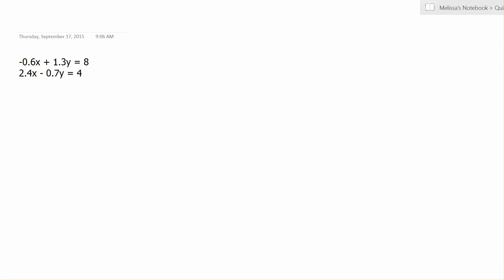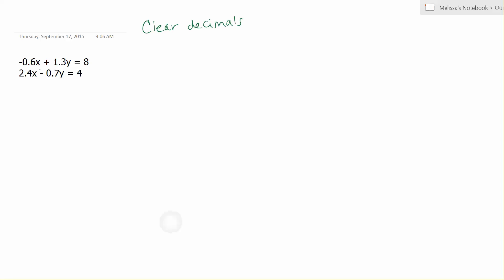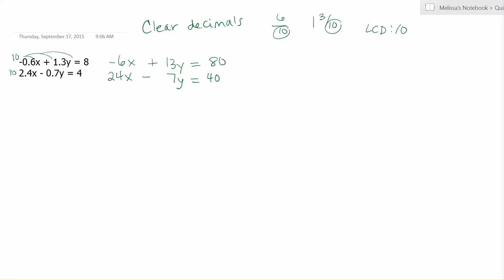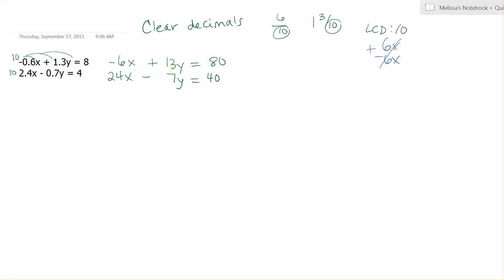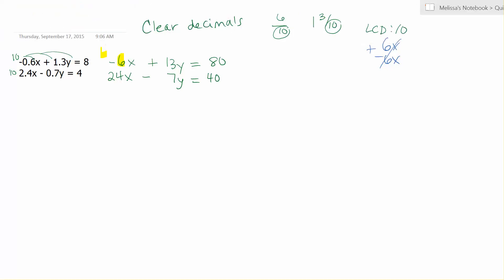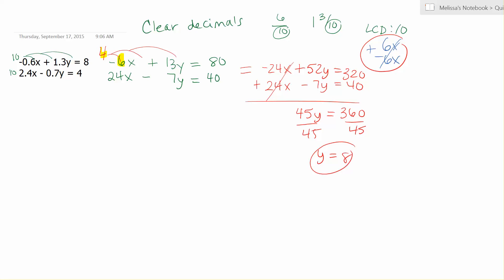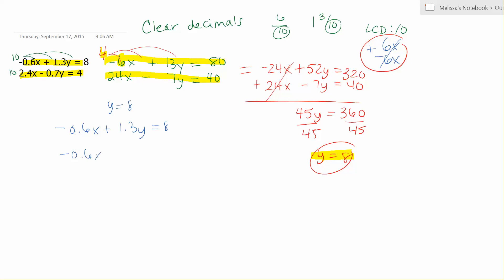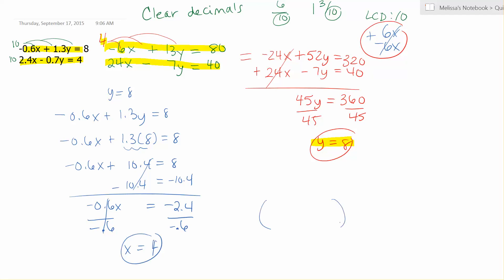Systems of Equatiion with Decimals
Algebra Systems of Equations